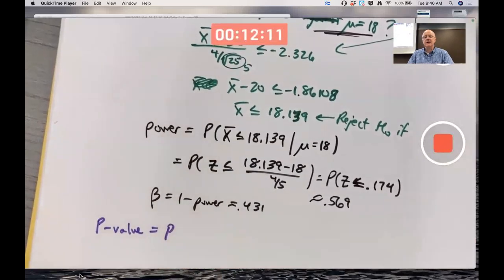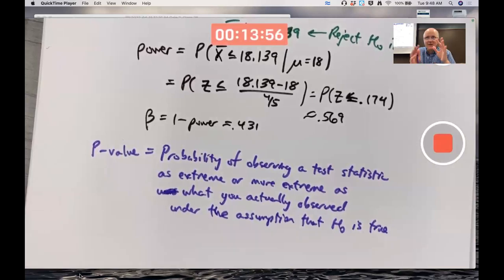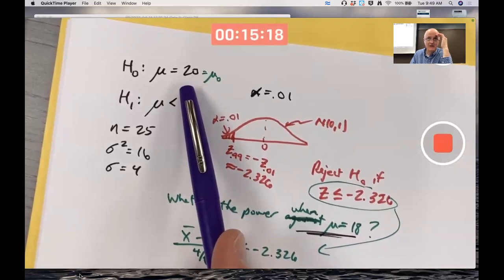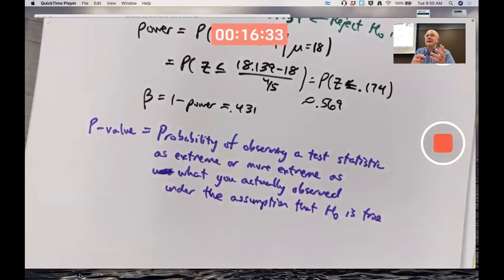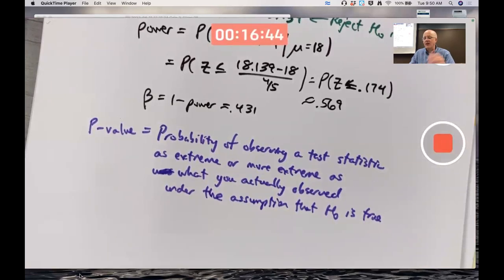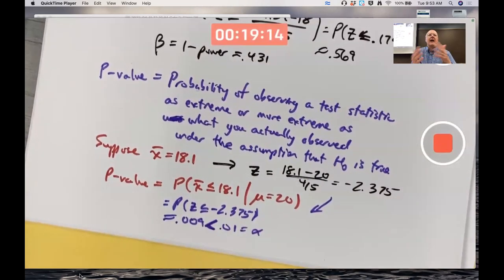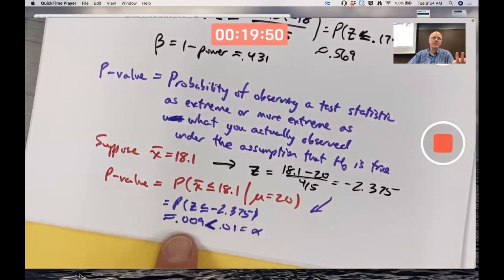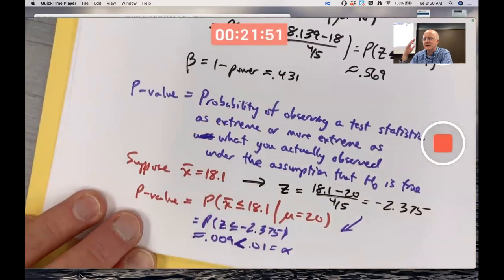P-Value Interpretation and Misinterpretation in Statistics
What is the interpretation of a P-value of a hypothesis test in inferential statistics? How is it commonly misunderstood? (Probability and Statistics with Applications: A Problem Solving Text, by Asimow and Maxwell)